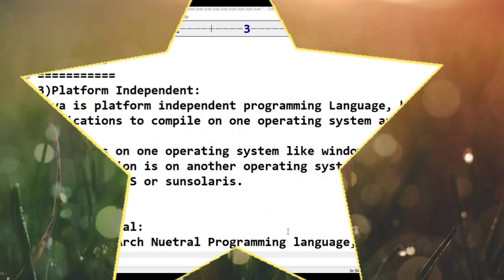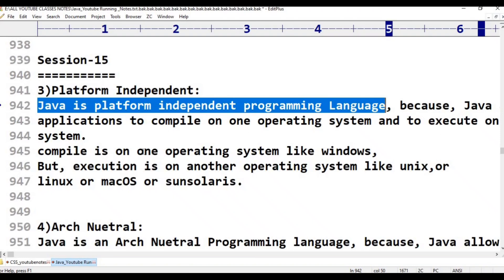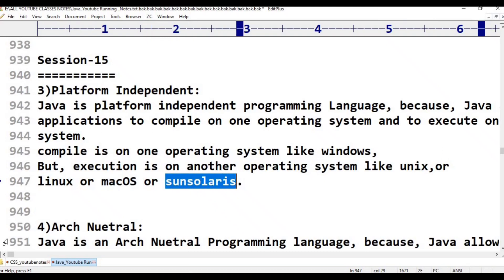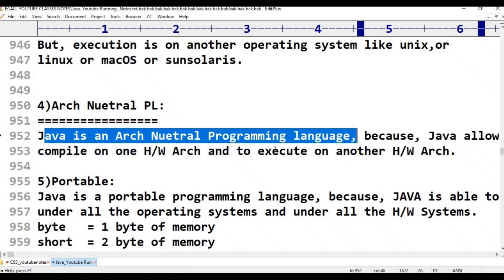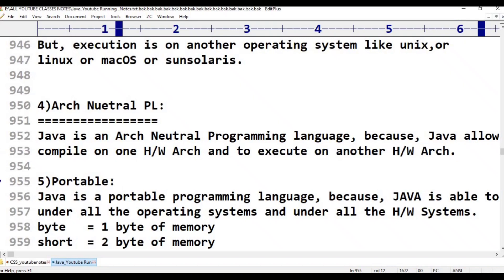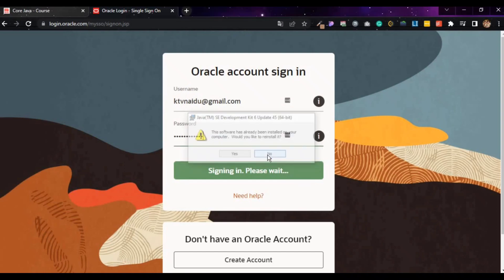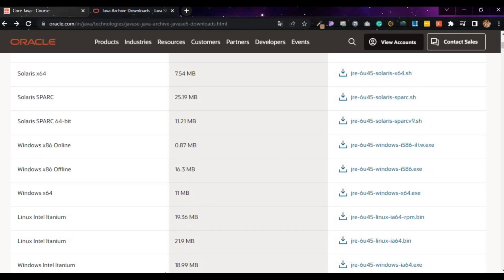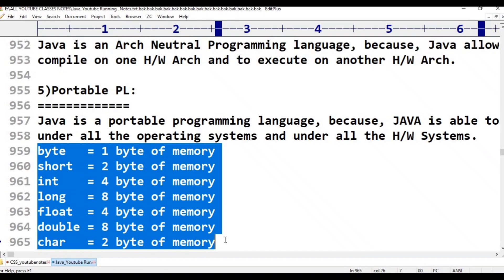Java||class -15||Features Part-2 in JAVA||Java Tutorial for Beginners - in Telugu and English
etc..